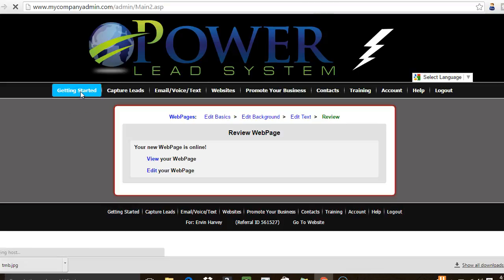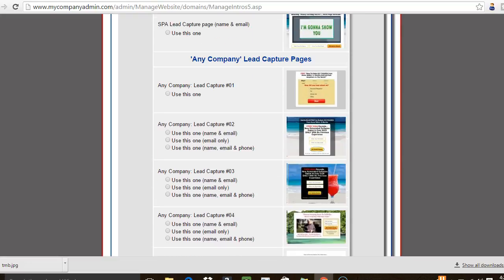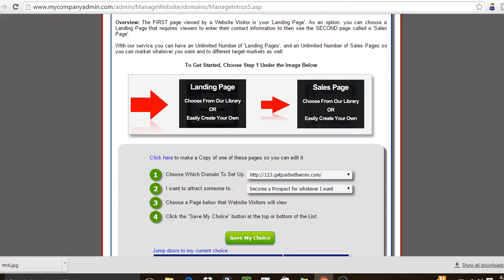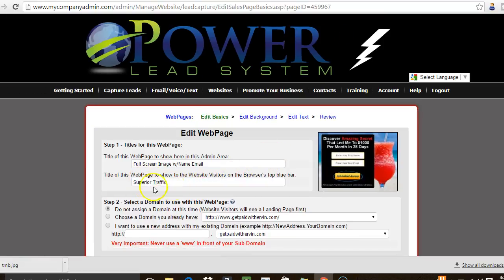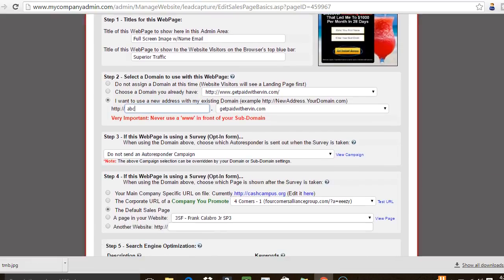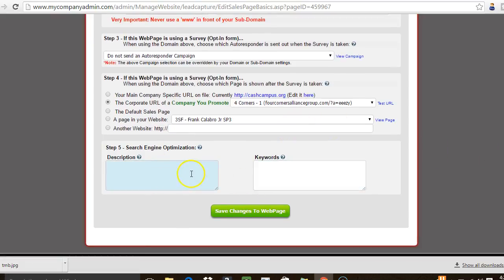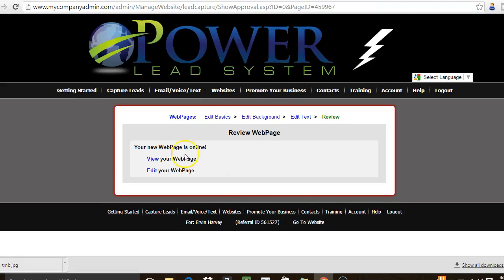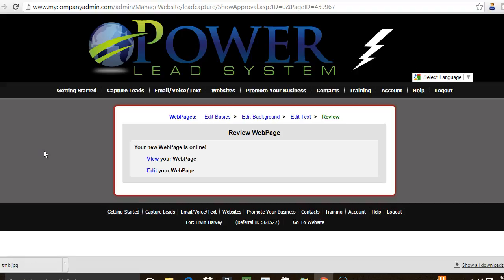How To Create A Capture Page In The Power Lead System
In this video I go over how to create a capture page in the power lead system. For those of you familiar with Lead lightning which is a trip wire offer version. The power lead system allows you the ease of attracting and converting leads due to its simplicity and the fact that it combines many different elements of attraction marketing within one system. If you are new to this form of marketing and have come across topics such as how to create a capture page or how to create a landing page or how to create a squeeze page or how to create a splash page.They are all different terms for basically the same thing. Only the term landing page is somewhat different due to the fact that a landing page does not capture a prospects information.

how to create a capture page
power lead system
how to create a splash page
how to create a landing page
how to create a squeeze page
lead lightning